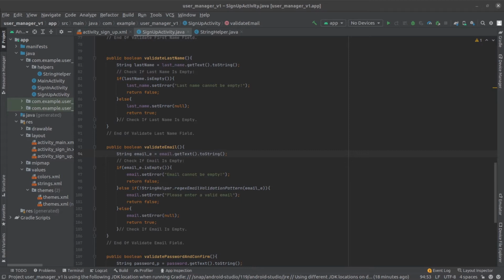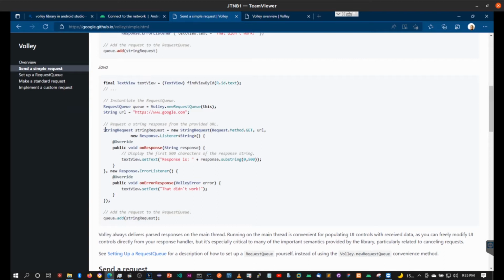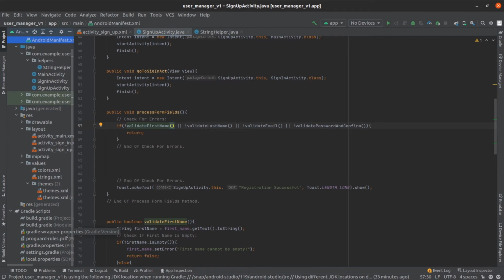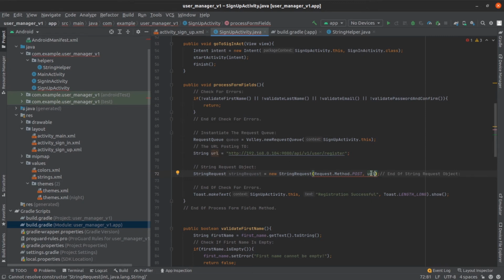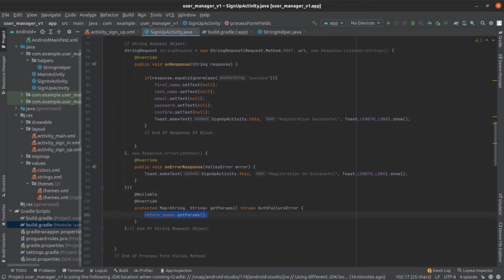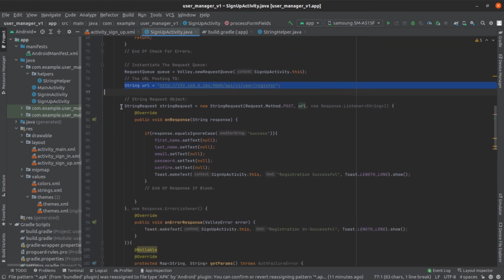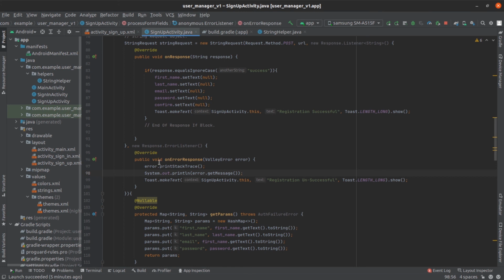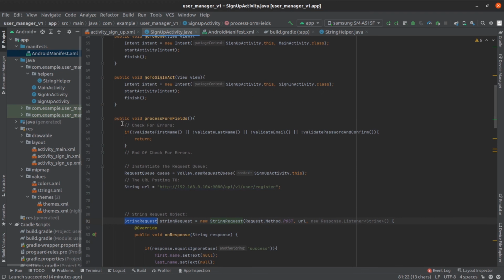9.User Login & Register With Android & SpringBoot - Registering users into the database.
Hi Guys

in this video we will be registering users by posting the data to our SpringBoot backend server using the "StringRequest" object from volley library.

Here are links to the source code of the last 4 projects I did on the channel: